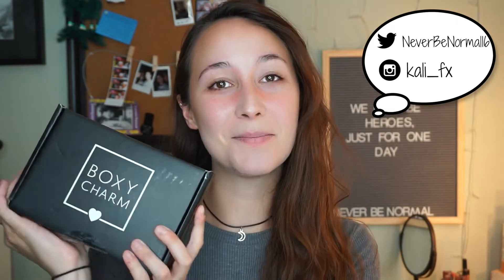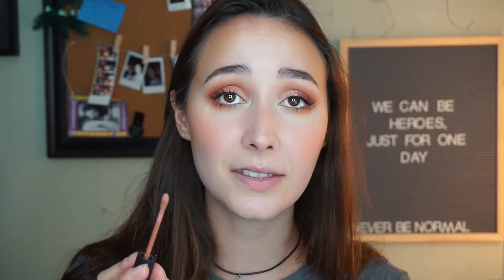July 2018 Boxycharm Unboxing | Try On Style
Other sites you can follow me on to see my looks and such: